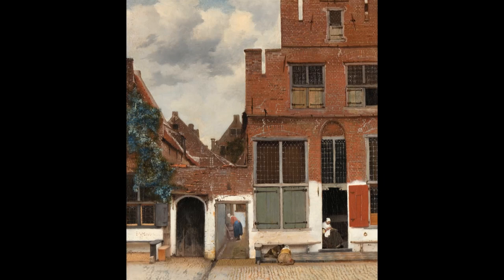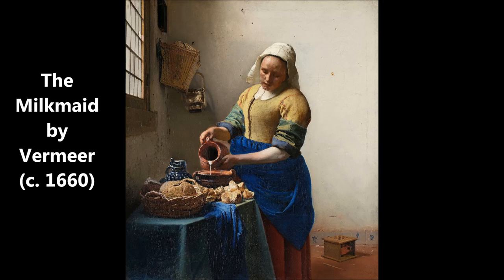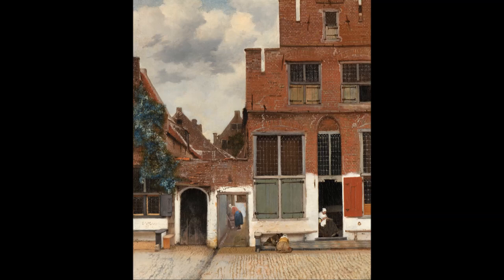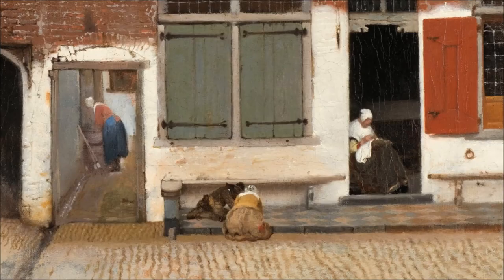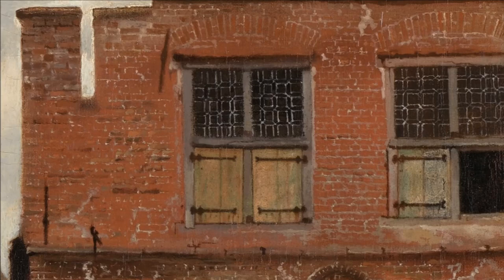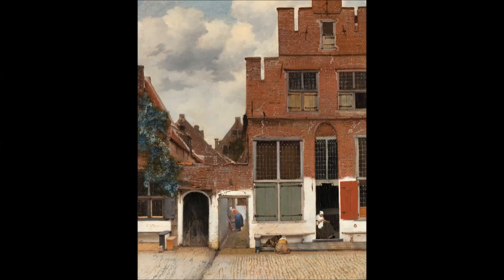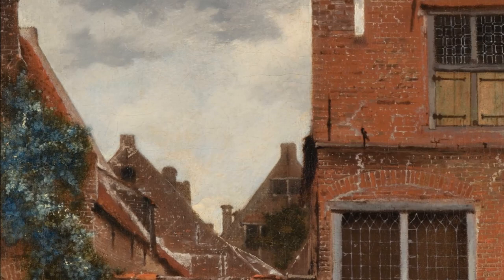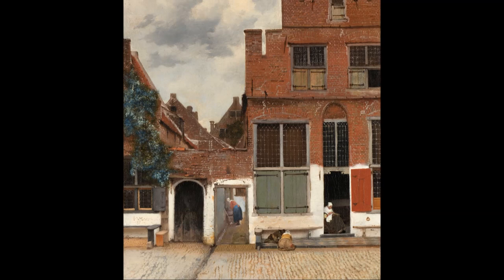The Little Street (c. 1658) by Johannes Vermeer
Amuze Art Talk #19: A detailed discussion of The Little Street, painted by Johannes Vermeer around 1658.